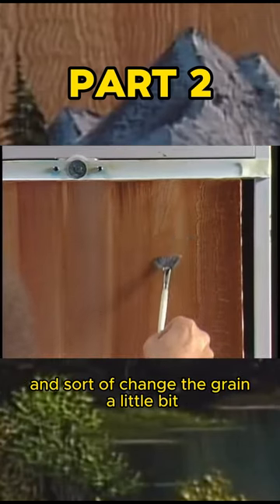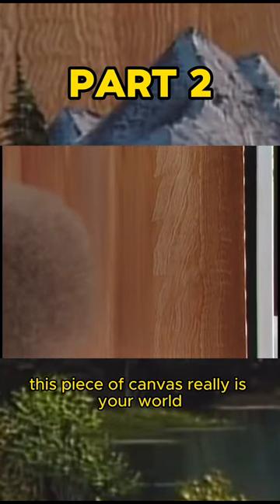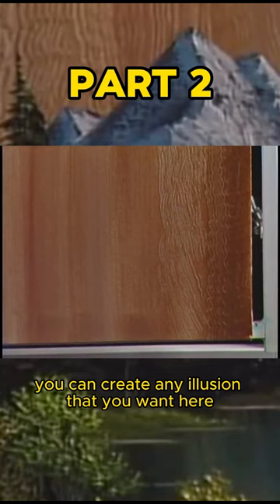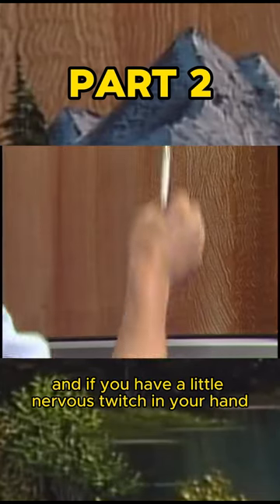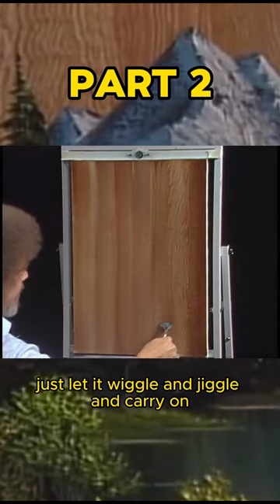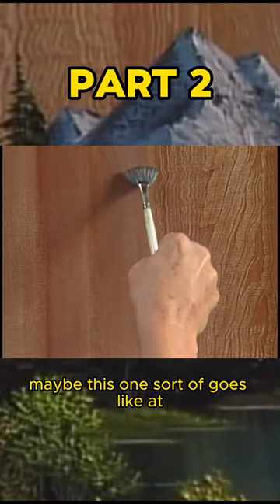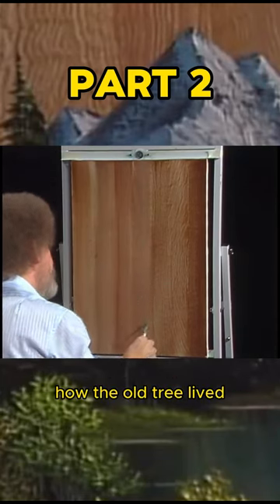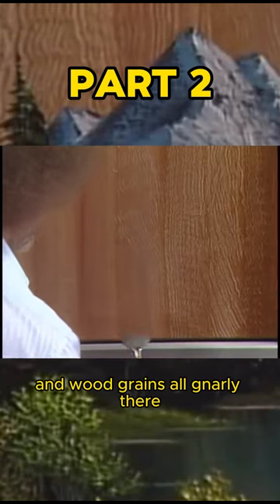Bob Ross Painting - Fisherman's Trail 🎨🌲 | Serene Nature Art Short | Relaxing Painting Tutorial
🖌️ Dive into the tranquil world of art with the legendary Bob Ross as he takes you on a mesmerizing journey along the "Fisherman's Trail." 🎣🌳 In this soothing YouTube Shorts painting tutorial, Bob Ross masterfully transforms a blank canvas into a breathtaking landscape, capturing the essence of nature with his signature calm demeanor.

🌈 Immerse yourself in the therapeutic process of creating art as Bob Ross effortlessly guides you through the steps, blending colors and strokes to bring the Fisherman's Trail to life. 🏞️ Whether you're an experienced artist or a beginner seeking inspiration, this short video is sure to spark your creativity and instill a sense of peace and tranquility.

🎥 Share this delightful painting experience with your friends and family, and let the magic of Bob Ross's Fisherman's Trail unfold on your screen. 🌟